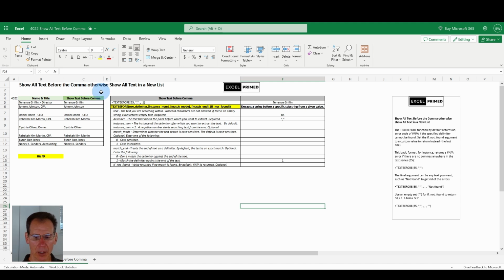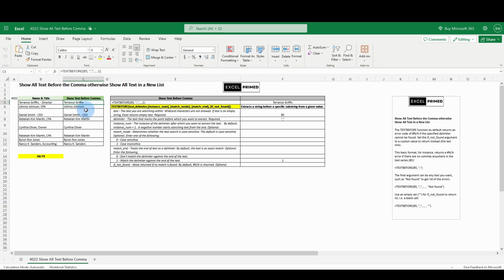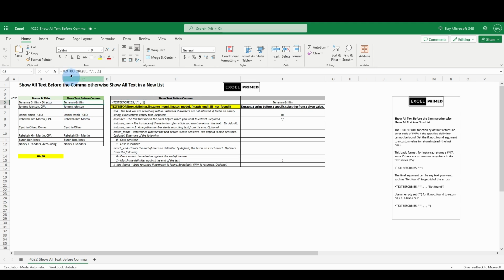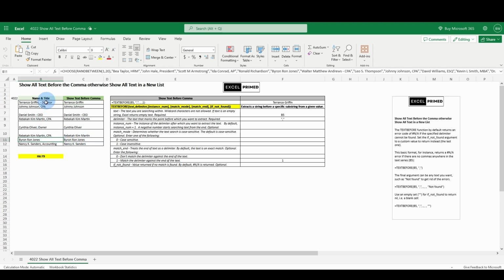Extract Text Before Comma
Stop letting commas confuse your data cleanup—master one simple Excel function to extract exactly what you need with zero guesswork.

This Excel video teaches a simple technique for extracting specific parts of text from a list.

It focuses on using the TEXTBEFORE function, which helps you extract text before a comma in a text string.

If the comma is not found, the function normally gives an error, but you can customize it to show a chosen message instead.

For instance, you can replace the error with "Not found" or leave the cell blank.

This video also explains how to use this function effectively, whether you want the text before the comma or the whole text in a new list.